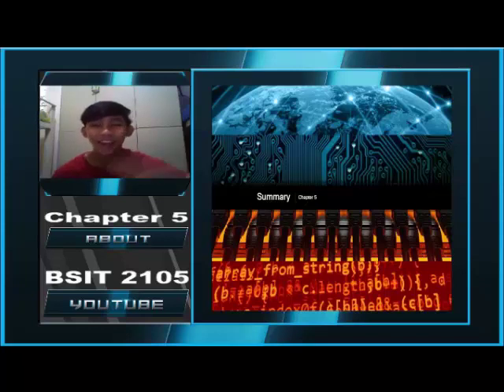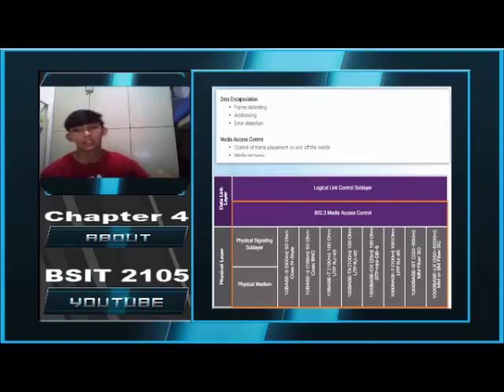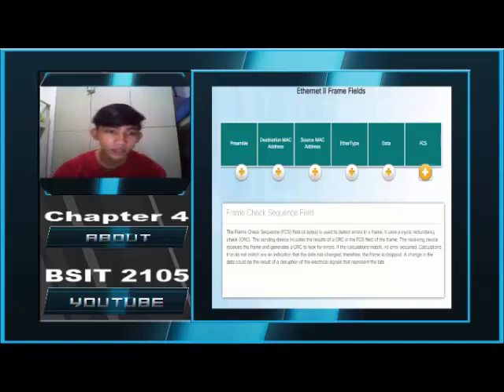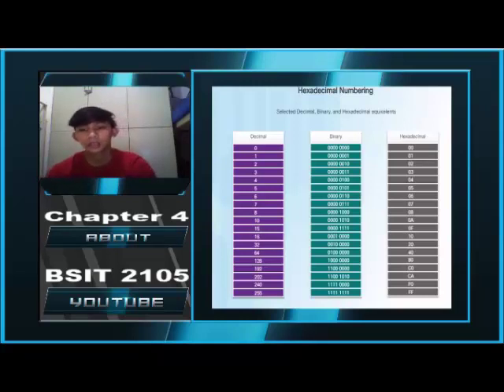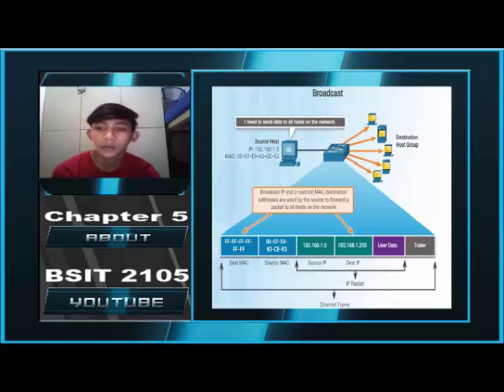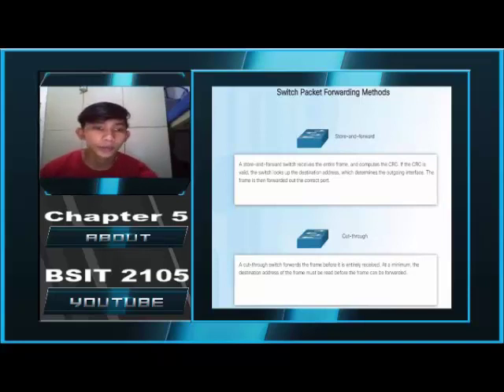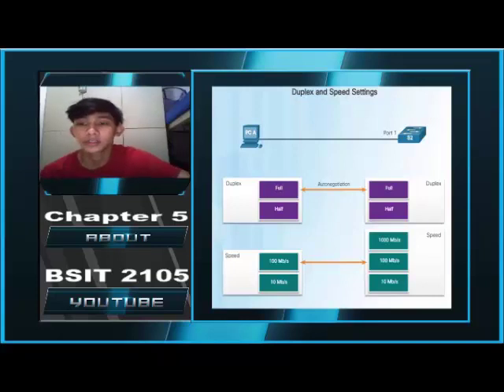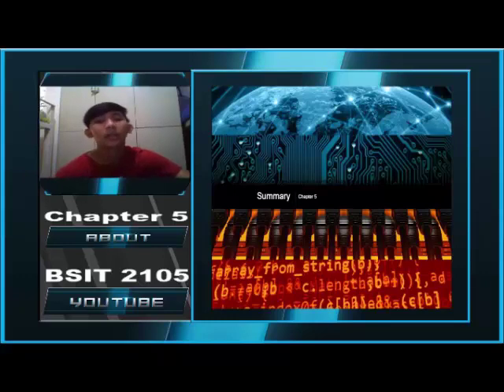Caldit VhonSummary of chapter 5